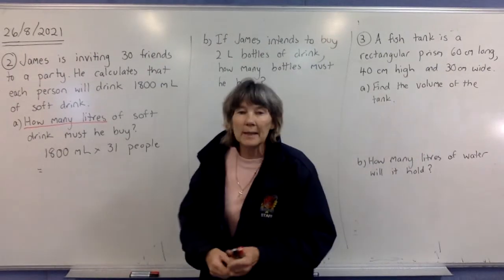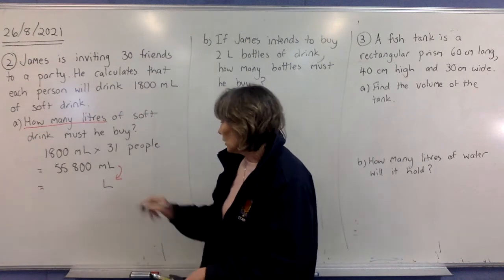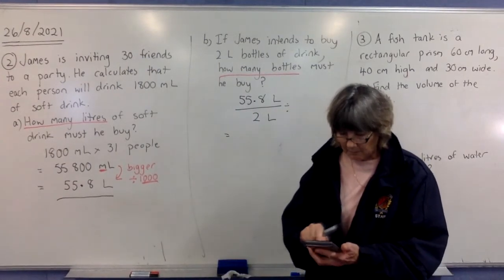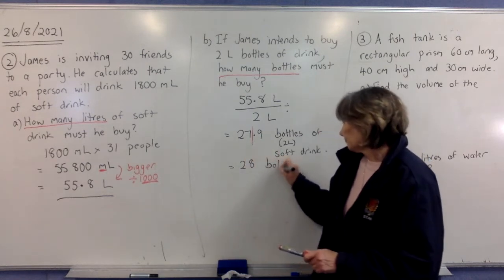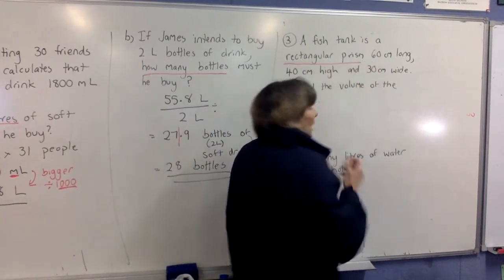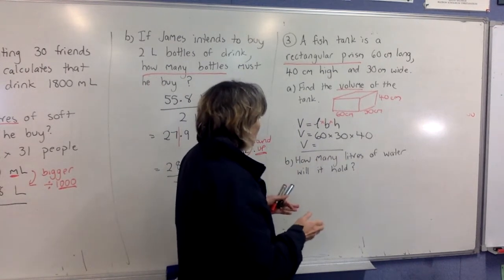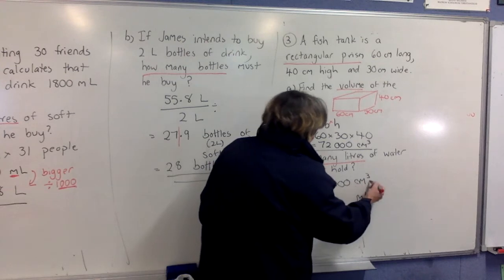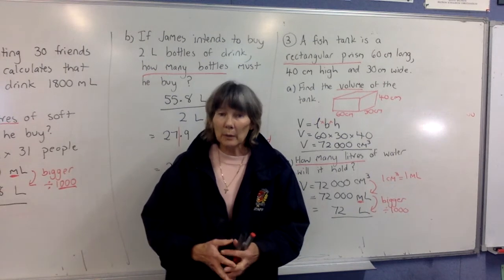Converting Volume and Capacity - Video 2 (of 2)